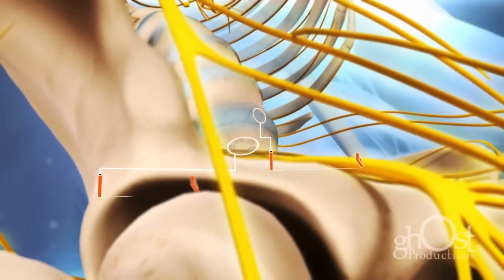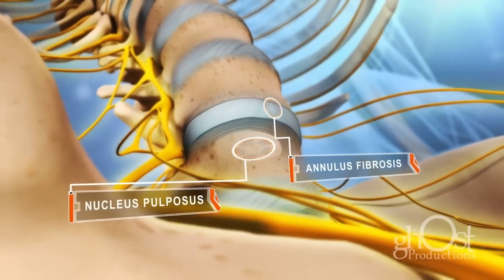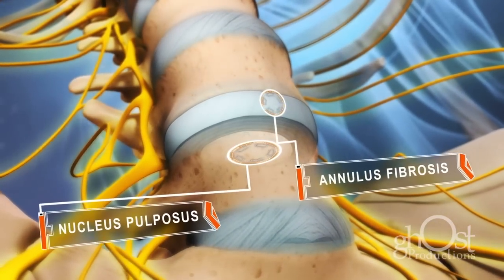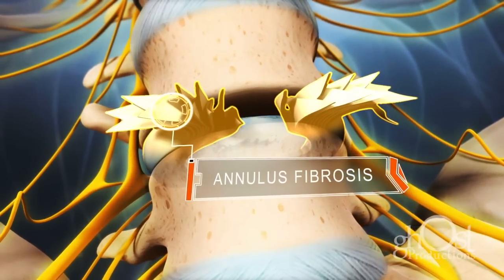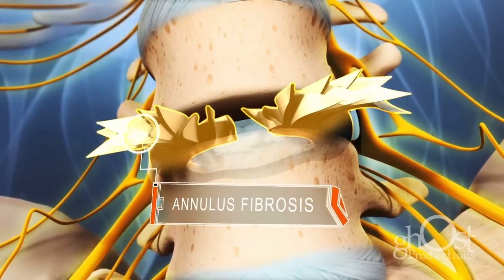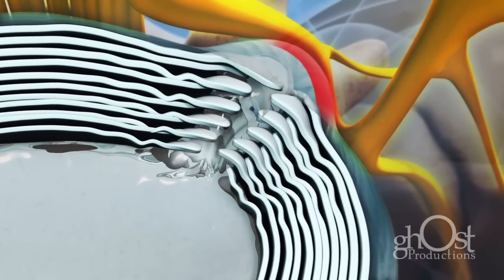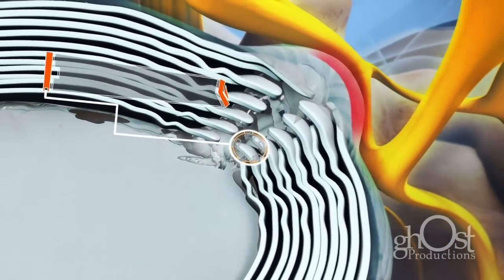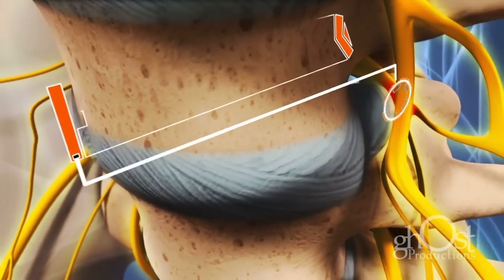Herniated DISC Medical Animation - Ghost Medical Animation & Surgical VR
Ghost Productions created an animation geared toward patient education that details the pathology of a herniated disc.

A spinal disc consists of two main parts the jelly-like nucleus pulposus in the disc center and the outermost layers collectively called the annulus fibrosus.

These two components facilitate the spines movement and provide support for the vertebra. Disc degeneration or trauma can cause the nucleus to herniate through the weakened layers of the outer disc and leak out of the annulus fibrosus into the spinal canal.

In the case of a lumbar herniated disc the weak spot and the annulus fibrosus is directly underneath the spinal nerve root so a herniation in this area can put direct pressure on the nerve. The nerve root extends down the leg and any type of pinching or pressure on the nerve and the lower spine can cause pain numbness tingling or weakness to radiate along the path of the nerve down the leg.

Ghost Productions is a creative development company that specializes in helping surgical device companies and pharmaceutical drug manufacturers market their products, train physicians and other healthcare professionals by developing highly functional medical animations and virtual reality surgical simulations to effectively train surgeons, market medical devices, and educate patients about their healthcare treatment options.

Our team of talented, software developers, medical animators, designers, and artists can help you improve your medical device marketing efforts with fully immersive medical VR surgical simulations, customized medical animation videos, interactive eLearning, mobile applications, and web deliverable content. We’re the experts at crafting medical animations and interactive 3D experiences that bring challenging information to life.

The medical animation artists at Ghost Productions can help you explain medical products, demonstrate surgical technologies, visualize medical simulations and more. We’ve worked for the biggest names in the  medical industry, and our experience backs us up. Our medical animation studio is housed in the same building as our virtual reality and interactive software development department to ensure that your medical products and technologies are represented with the finest possible support media. As videos and other scientific animations increasingly populate social media feeds, it’s becoming more important than ever to remain relevant by investing in quality medical/science visualizations. Modern medicine is a crowning achievement of civilization, adding immeasurably to the quality of our lives – and nothing explains intricate medical concepts better than the dynamic media produced by Ghost Productions.